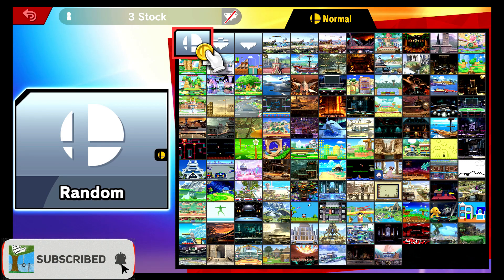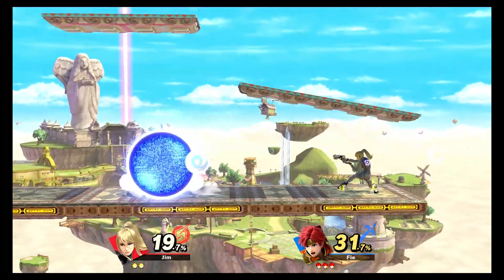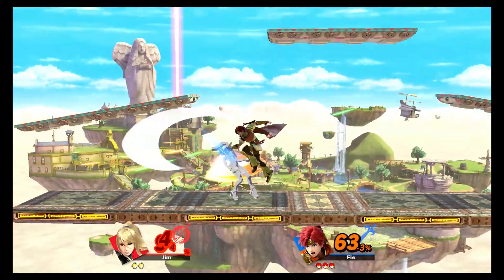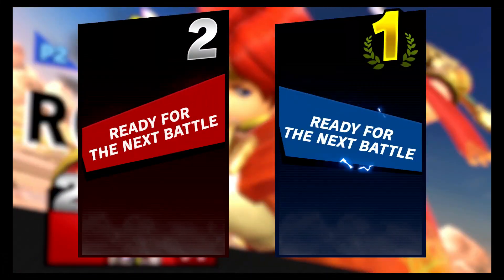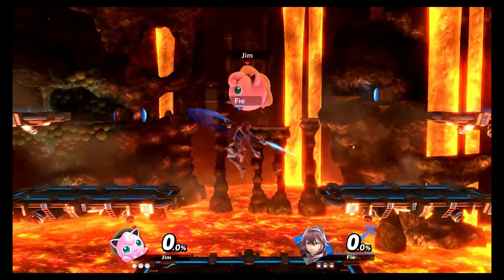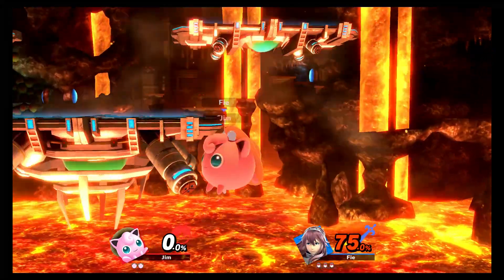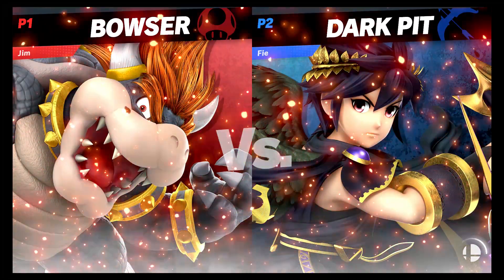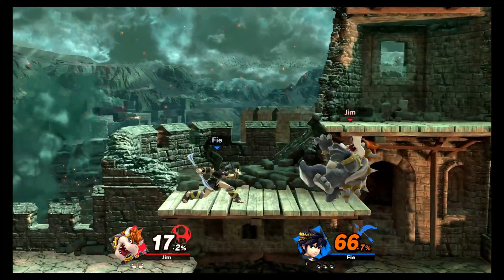New Angles Of Attack